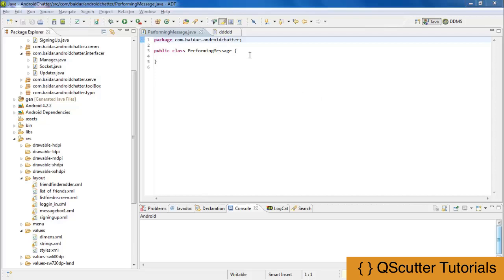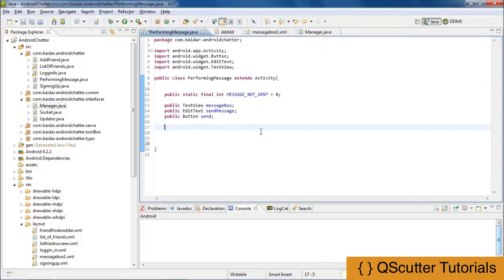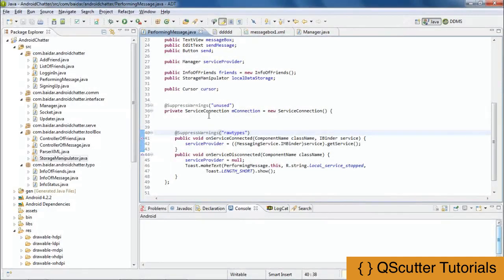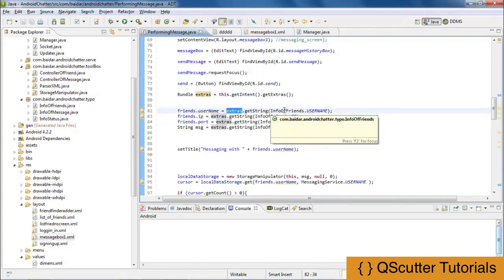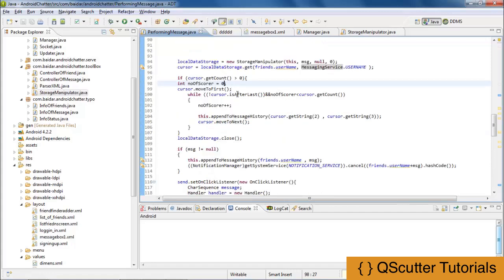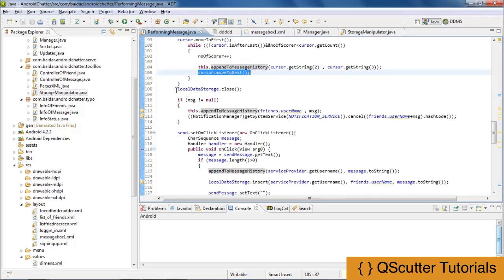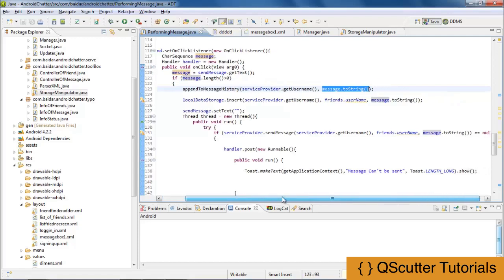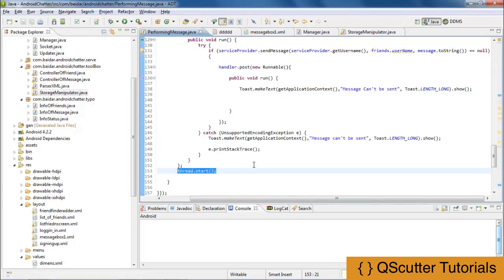10 001 Processing Messages Part 1